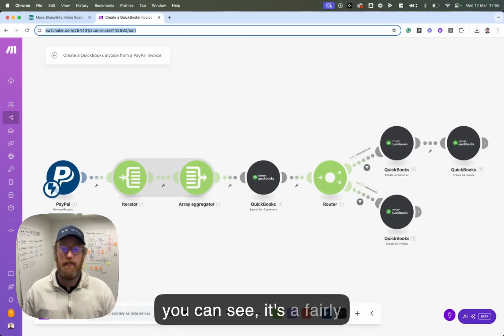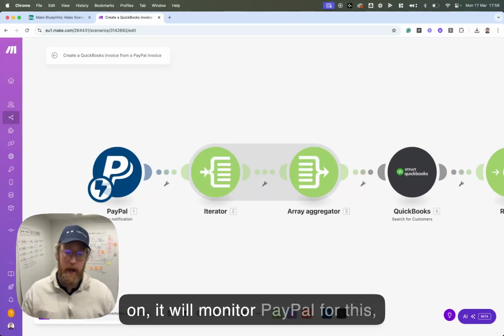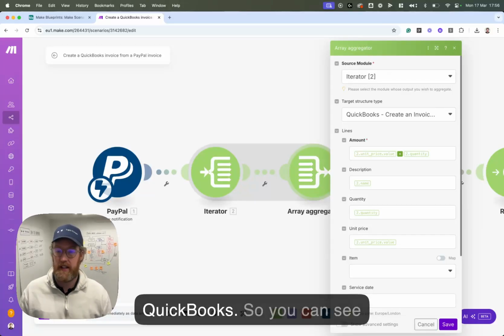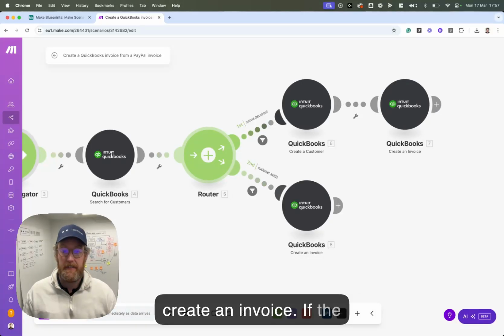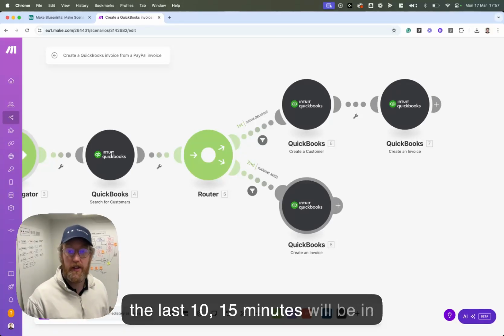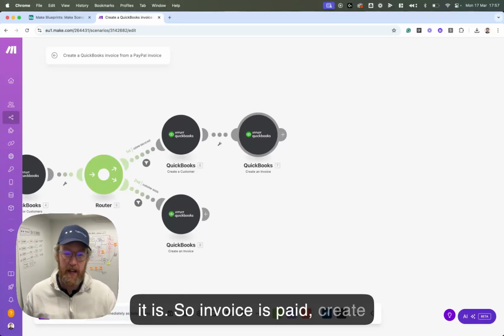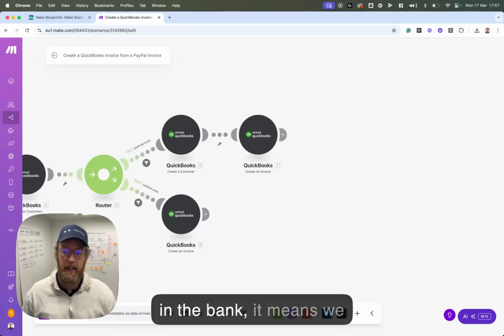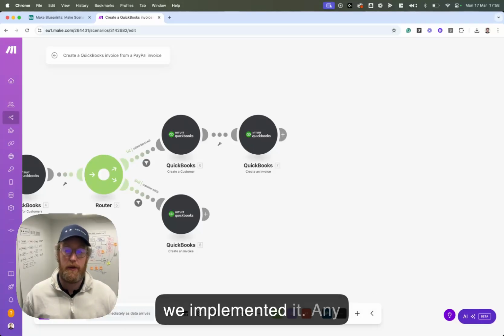Create A QuickBooks Invoice From A PayPal Invoice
In this tutorial, I show you how to build a simple but powerful automation that creates QuickBooks invoices instantly when PayPal payments arrive. No more data entry errors, delays in financial reporting, and most importantly - no more wasting hours on tedious tasks!

I walked through a real client case where their finance team spent 5 hours weekly on manual data entry between systems. Using Make (formerly Integromat), I demonstrate how to:
- Set up automatic triggers when PayPal payments arrive - Instantly create matching invoices in QuickBooks
- Automatically create new customer records when needed
- Ensure 100% data accuracy between systems
- Free up your finance team for strategic priorities

This automation has been running flawlessly for months, saving countless hours!